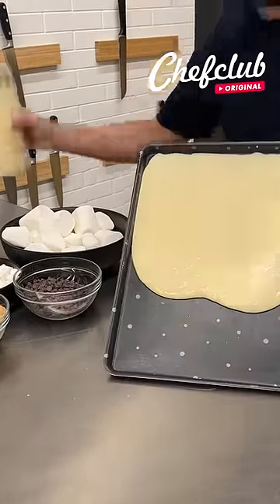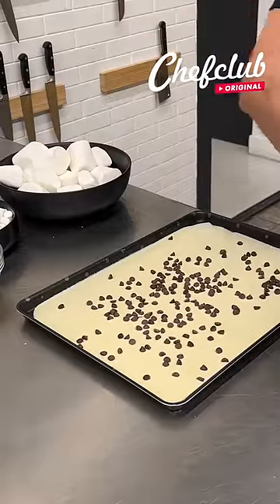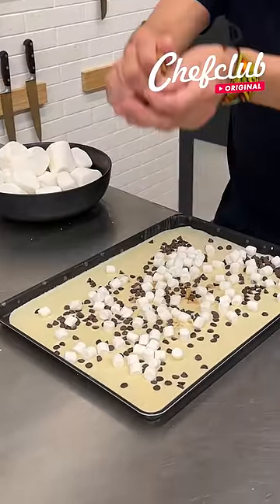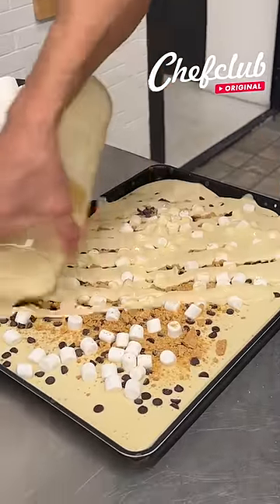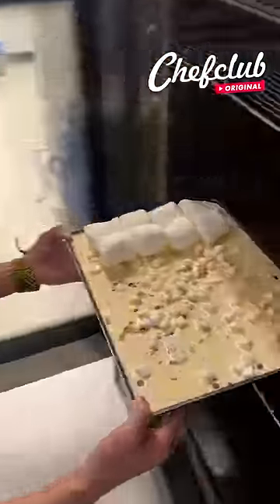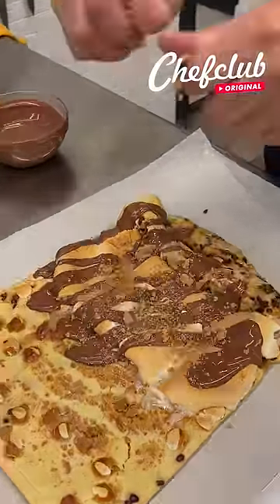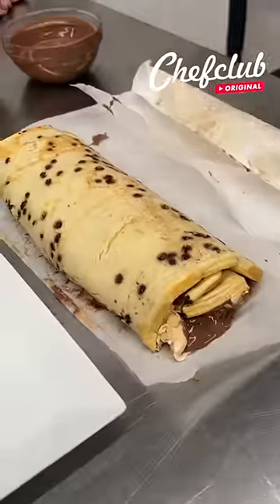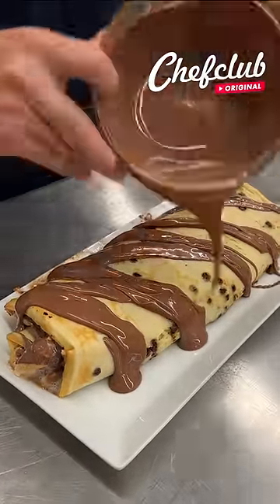🥞 S'mores Pancake Roll